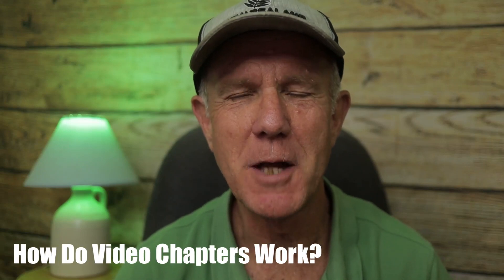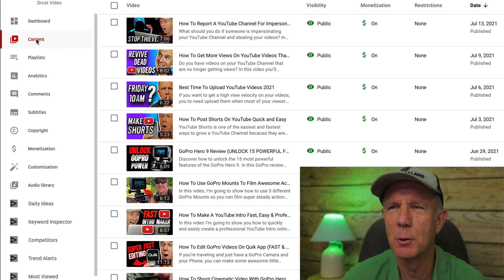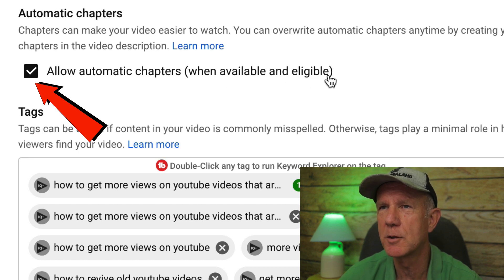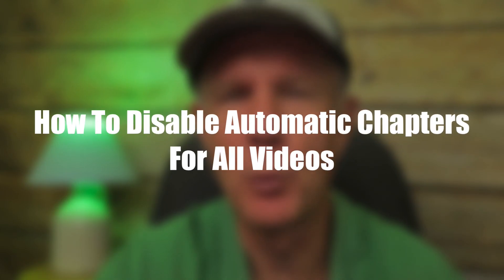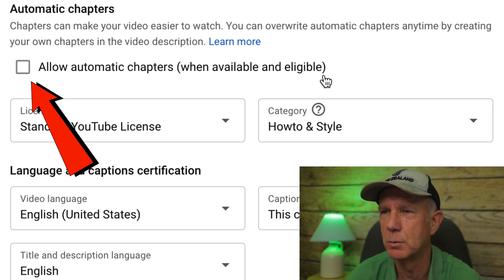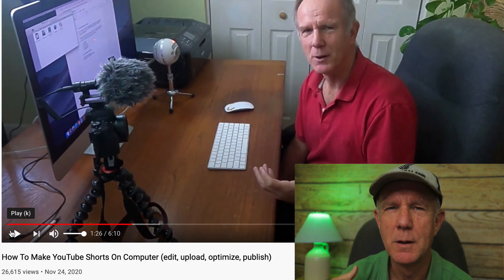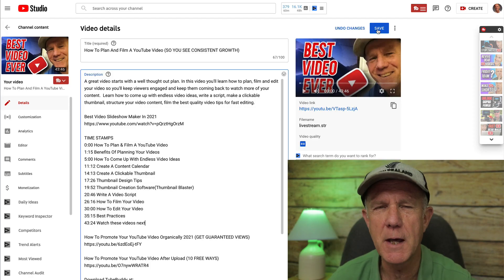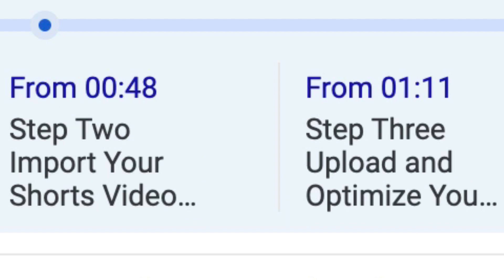How To Add Chapters To Your YouTube Video Automatically Or Manually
YouTube now allows you to automatically add video chapters (timestamps) to newly uploaded videos or to existing videos on your channel. In this video you’ll learn what video chapters are, how to add your own video chapters or add them automatically, how to opt out of automatic video chapters and why you should use them.

VIDEO CHAPTERS
0:00 How video chapters are displayed on your videos
0:32 How video chapters work
0:52  How to automatically add chapters to a youtube video
1:38 How to opt-out of automatic video chapters
1:45 How to disable automatic chapters for all videos on your channel
2:12 Discover the HUGE benefit of adding video chapters
2:29 How to MANUALLY add your own video chapters
2:58 HOT TIP to get more views

RESOURCES
Video Transcription & Translation Services - 100% Done by Humans